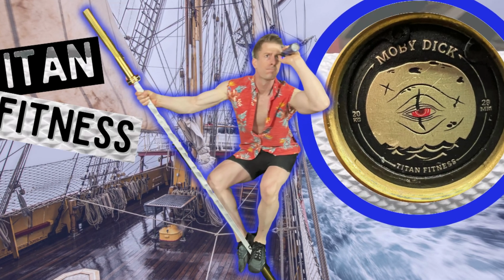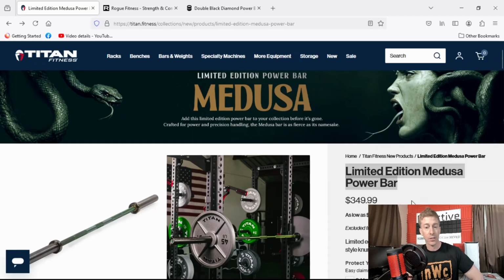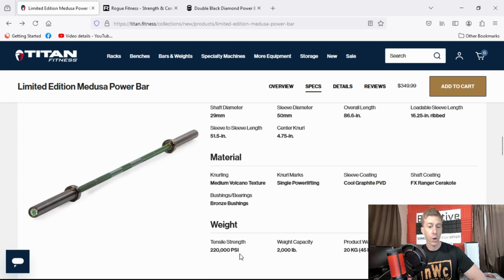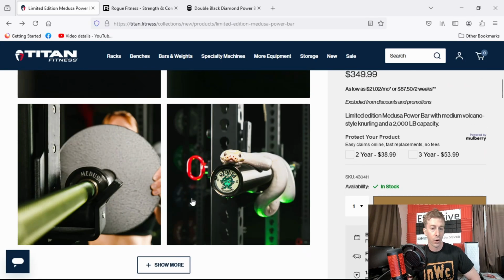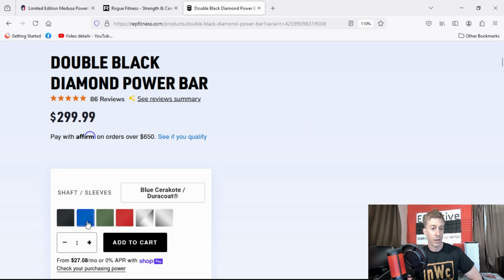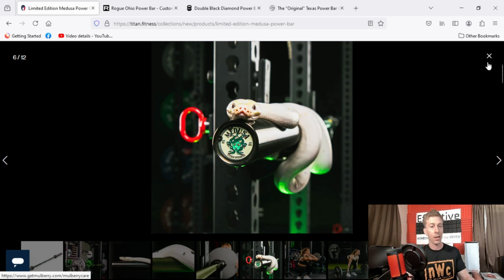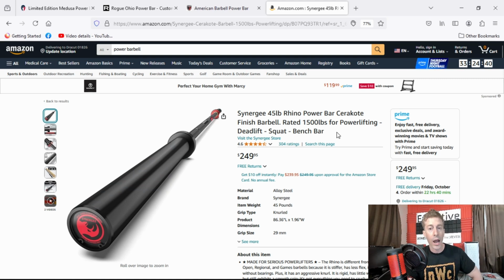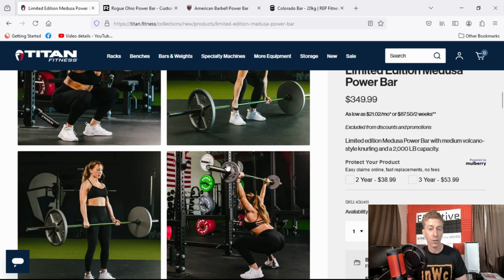Medusa Power Bar | Limited Edition Home Gym Equipment (Not a Review)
Garage Gym Reviews says this limited edition titan fitness medusa power bar looks SICK!  We need to review, discuss and analyze limited edition home gym equipment.

Amazon Home Gym Deals